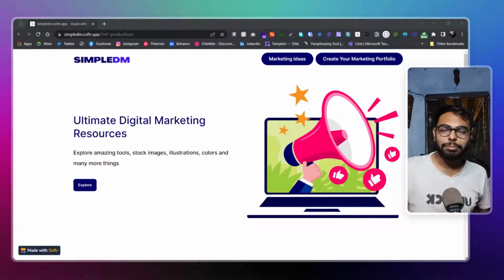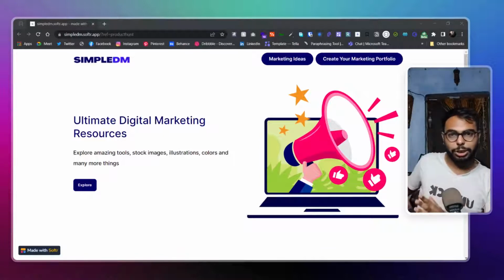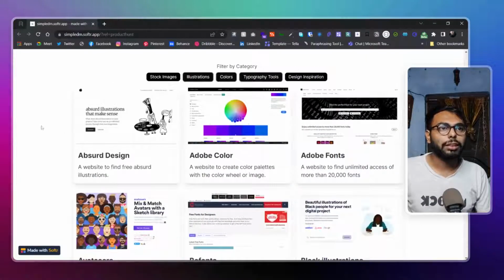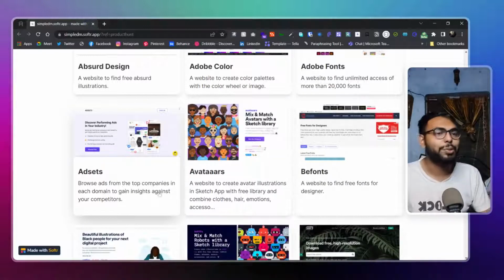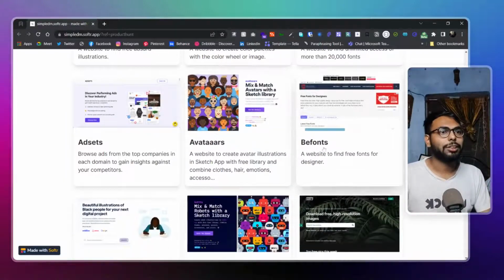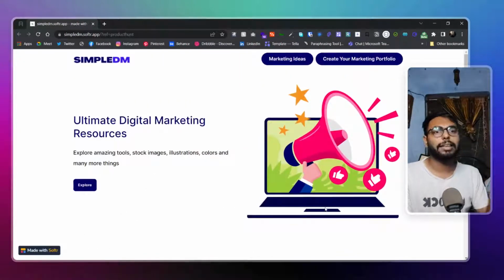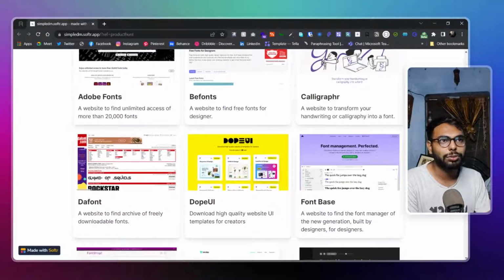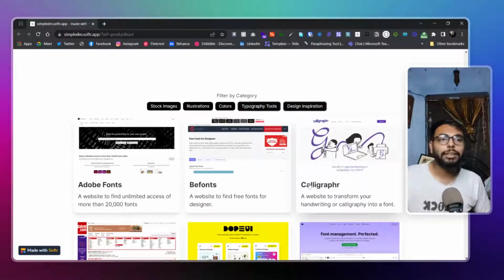Explore amazing tools, stock images, illustrations, colors and many more things| SimpleDM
Hi! Guys,